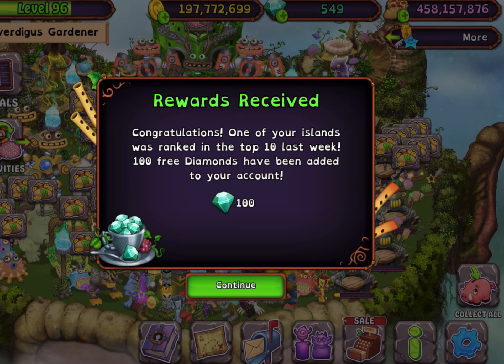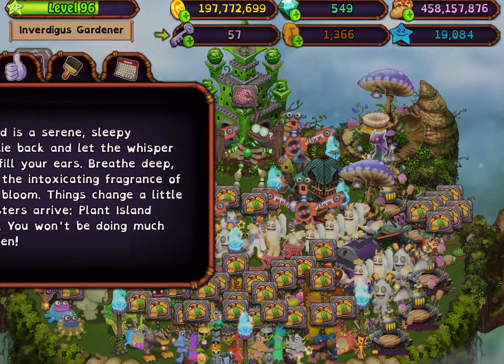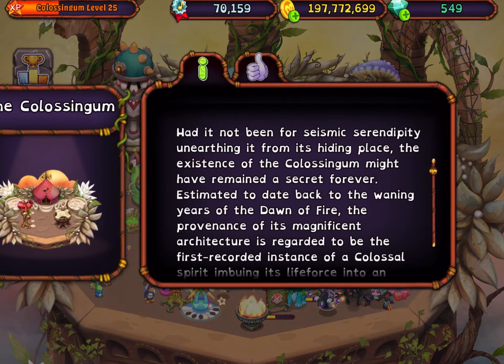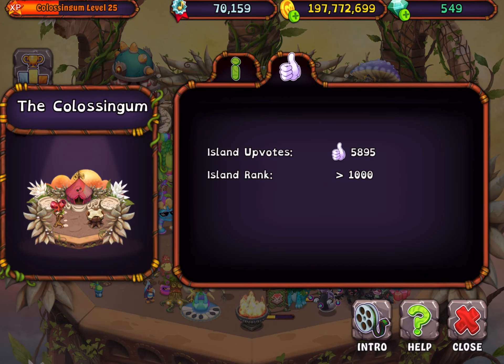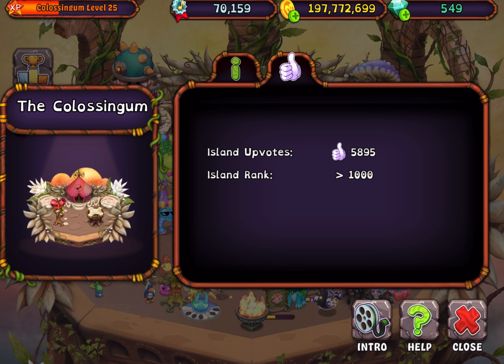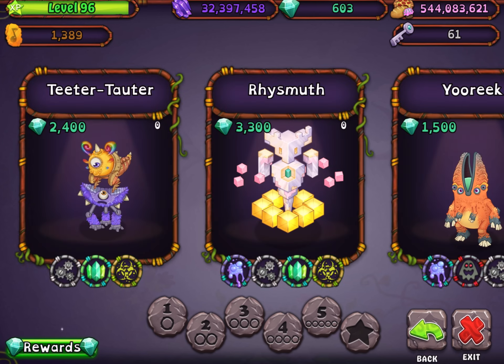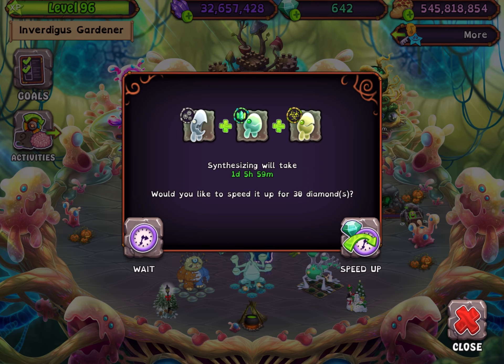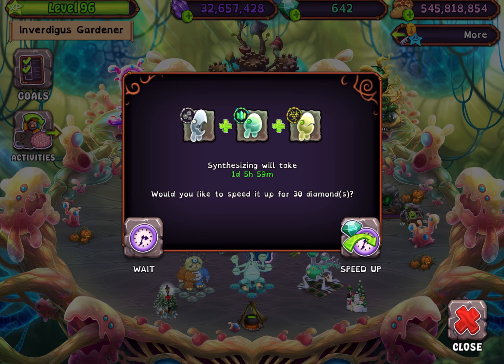My Singing Monsters - What’s new in this update?